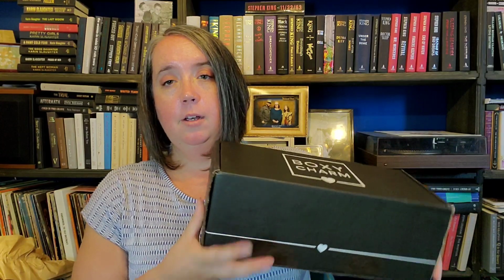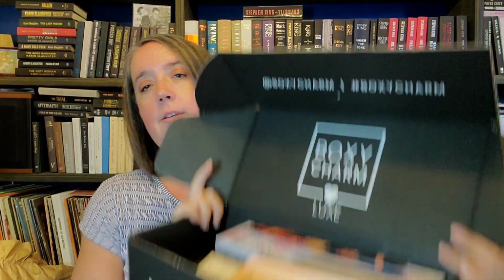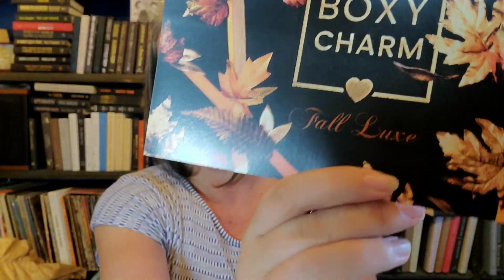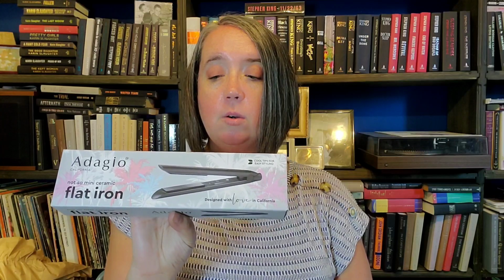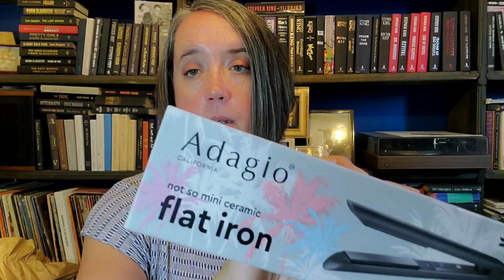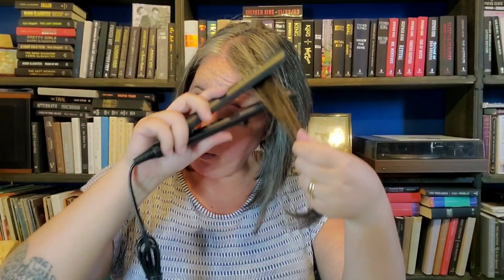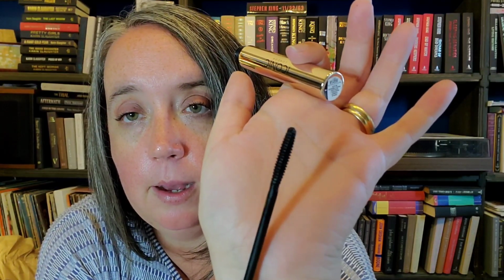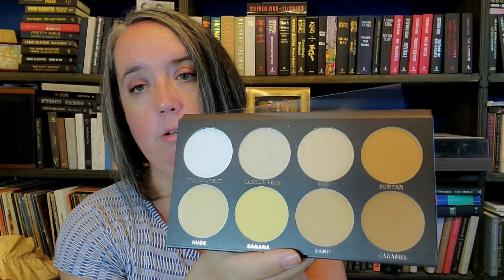BOXYCHARM BOXYLUXE UNBOXING - SEPTEMBER 2021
Unboxing the September @BoxyCharm  Boxyluxe box.

Not going to lie, this box was super disappointing. For $50 USD, I would hope for better. I very much wish that these companies would stop putting KAB brand things in their boxes. I have some strong opinions regarding this brand that I cannot hide.

That being said, there are some nice things in here, and I definitely got the $300 value.